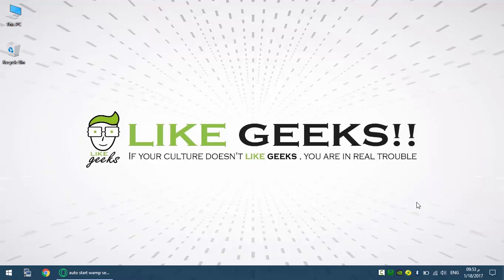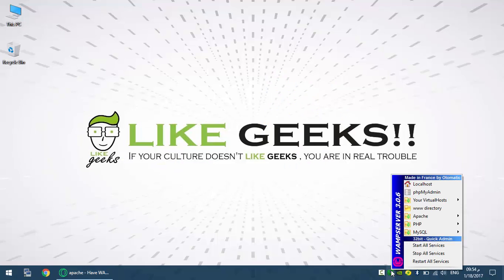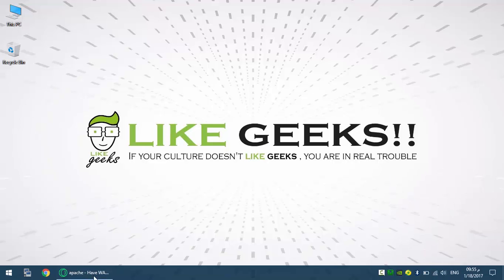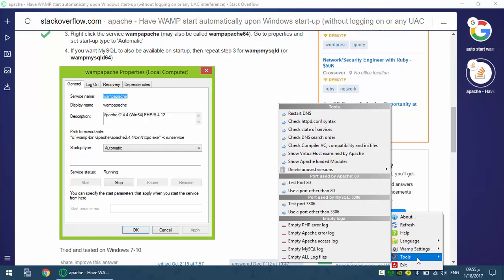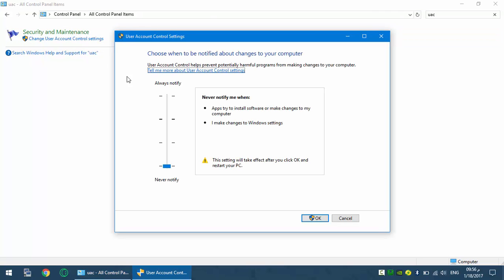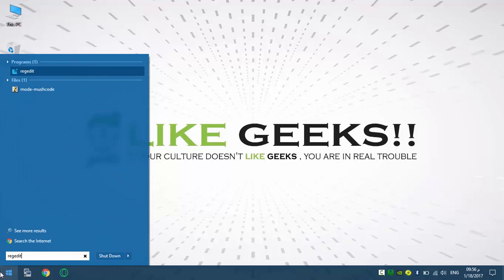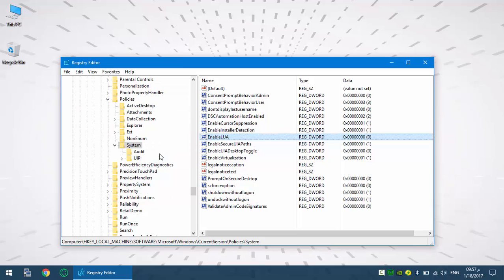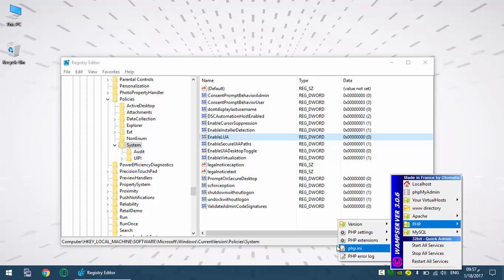Auto Start wampserver On Windows 10 Startup Automatically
Auto Start wampserver On Windows 10 Or Windows 8.1 Startup Automatically And Show Tray Menu By Disabling UAC From Registry

Save This Snippet To .reg File And Run It As Administrator

[HKEY_LOCAL_MACHINE\SOFTWARE\Microsoft\Windows\CurrentVersion\Policies\System]
"EnableLUA"=dword:00000000